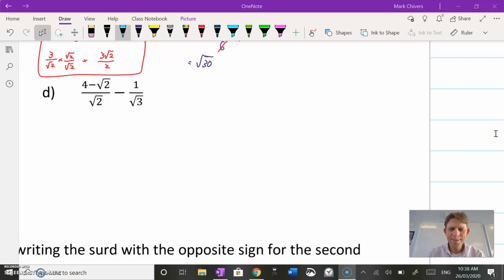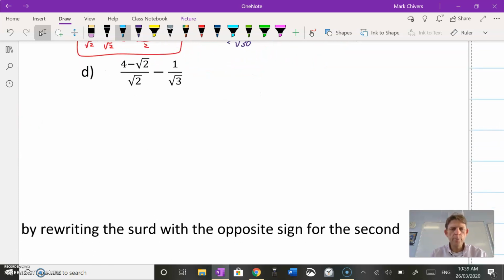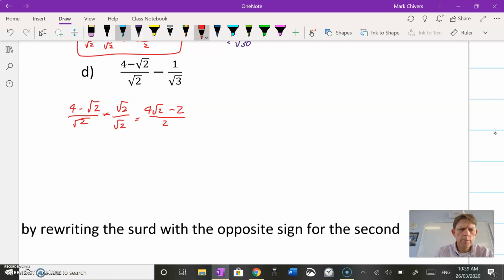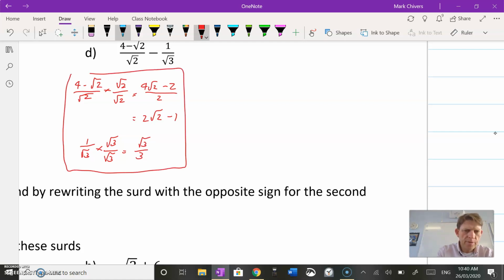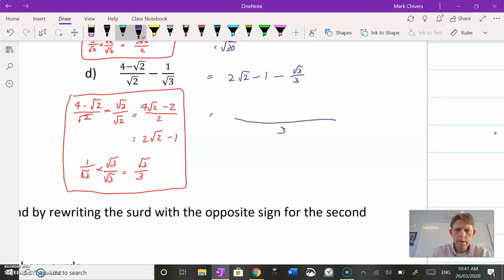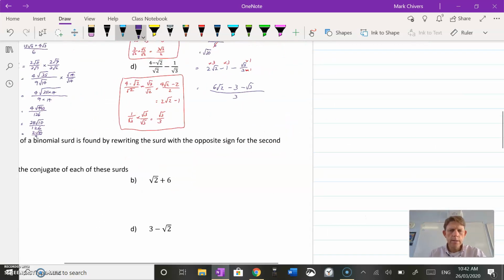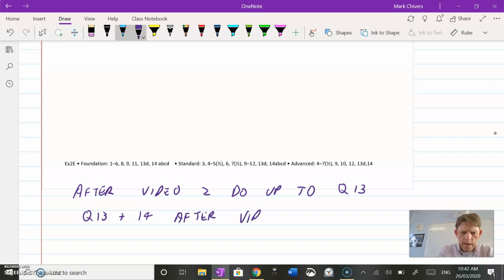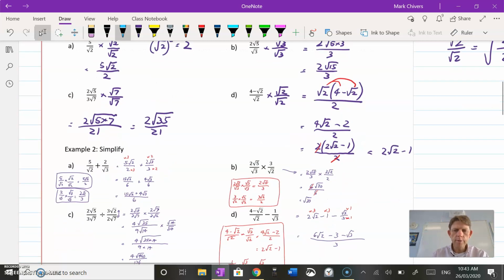Year 10 Surds - Lesson 5 Pt 2/3 - Rationalising Denominators